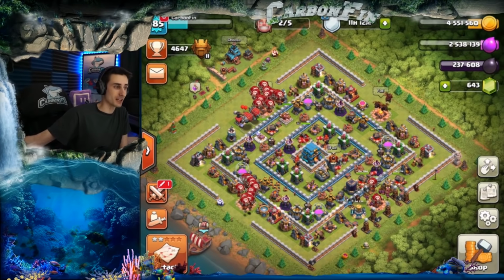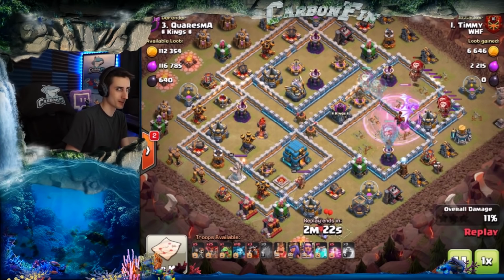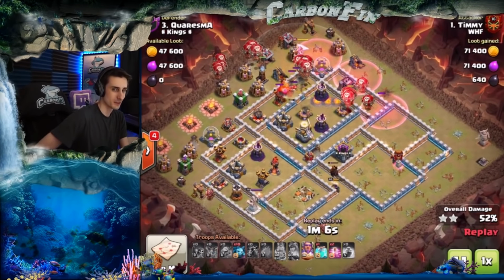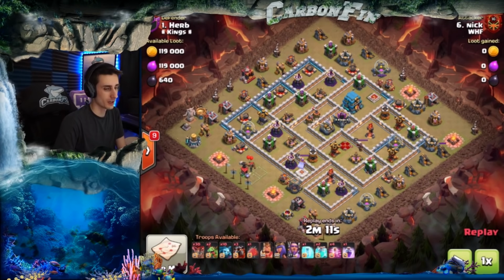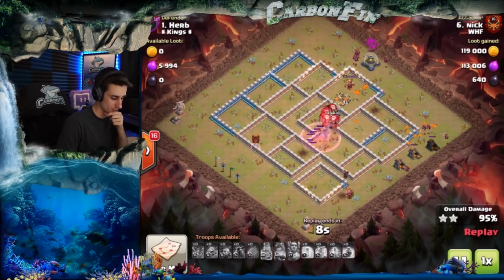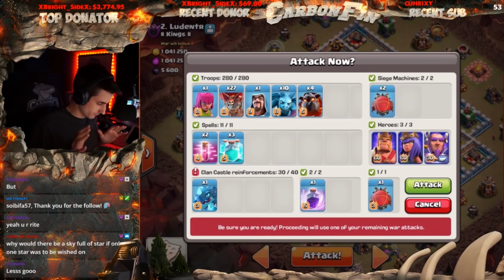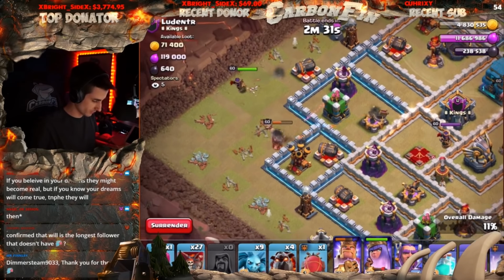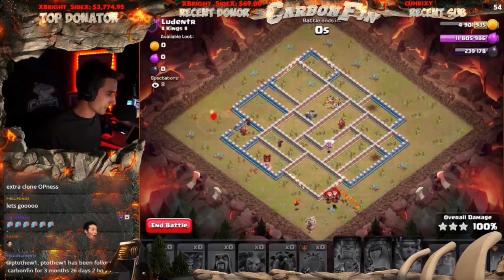*NEW* Overpowered Electro Dragon 3 Star Attack Strategy | Clash of Clans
•  Get ready for a new attack strategy that will overwhelm bases! This strategy with the Electro Dragons, Blimp, and Clone can destroy bases! Give it a try and let me know how you do.

• If the discord link doesn't work, try searching qMFZjFK when you add a server.